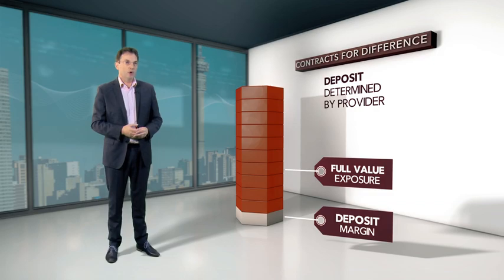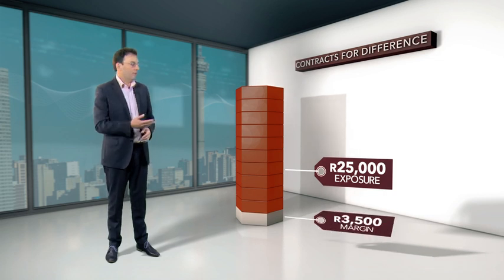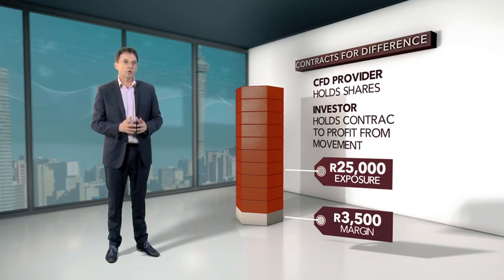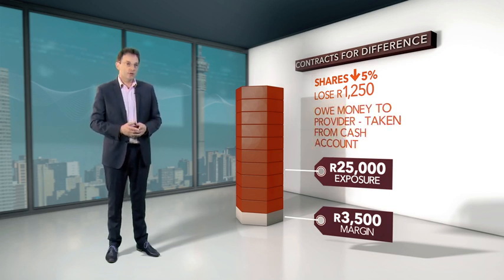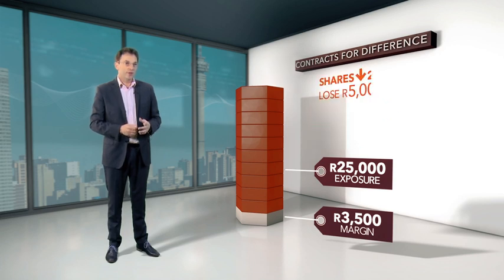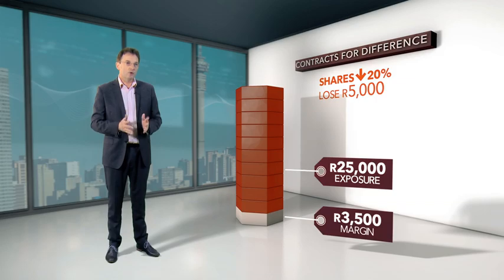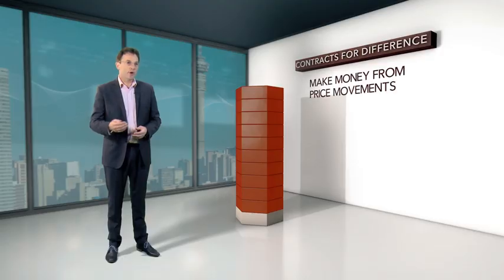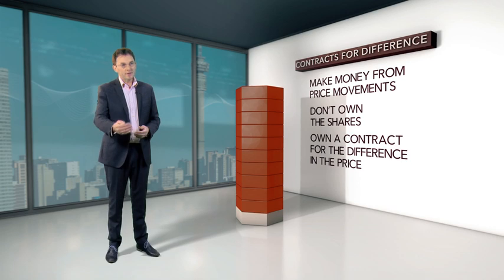What is a CFD? | IG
A contract for difference, or CFD, is a financial instrument that you can use to speculate on financial markets, without buying and selling any physical assets. Trading CFDs is a cost-efficient and flexible way to trade markets such as equities, forex, indices and commodities. Here, we focus on how CFD trading works when speculating on shares.